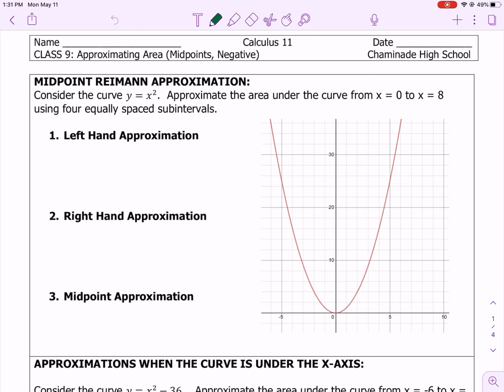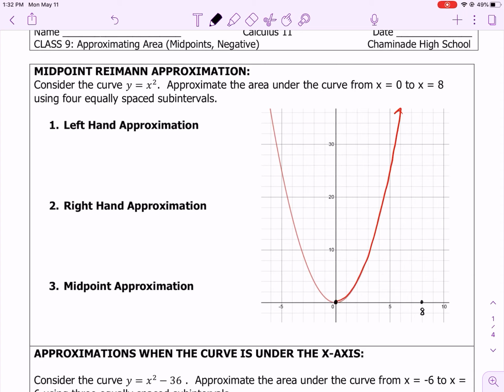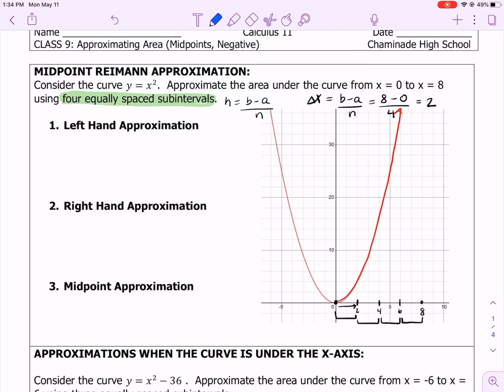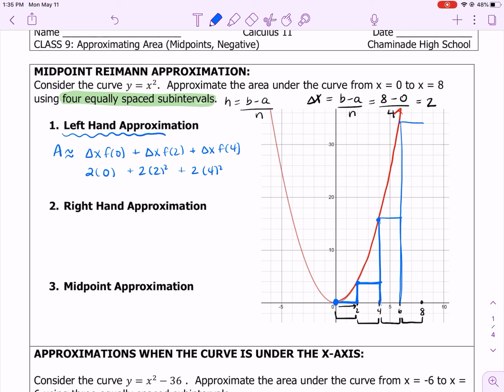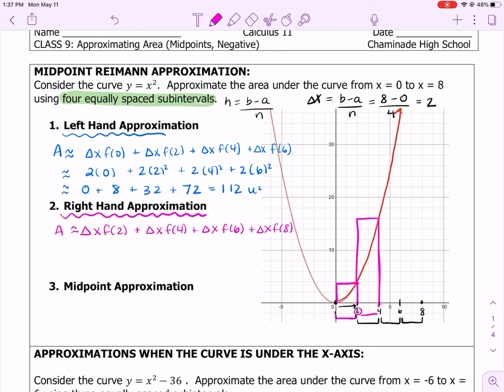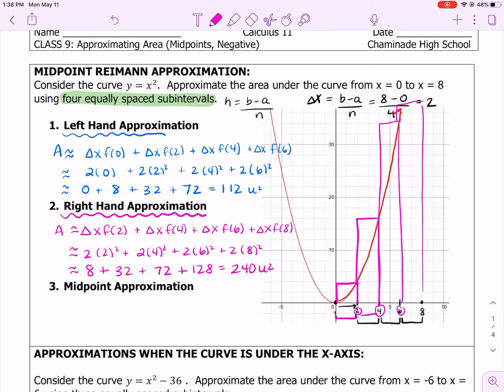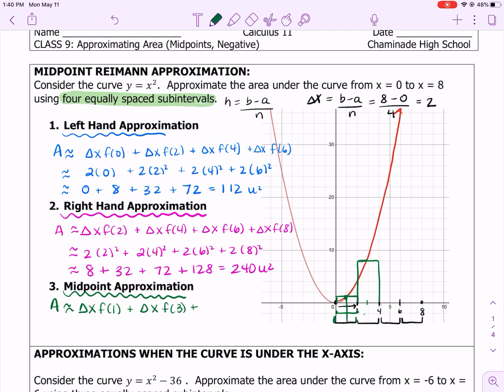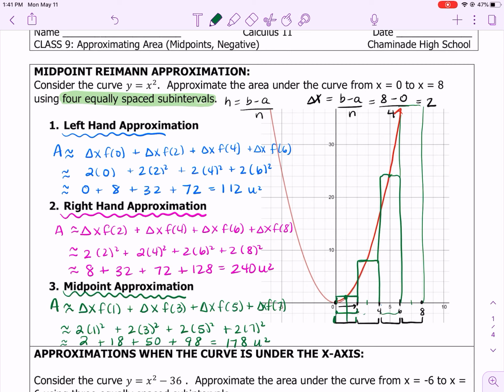CLASS 9 - Area under curve midpoint, negative area 1/3